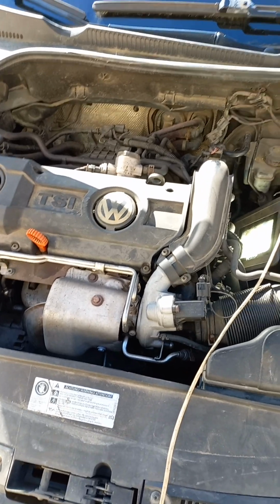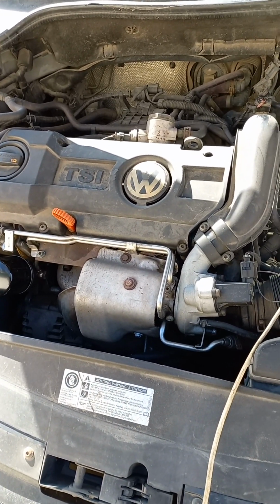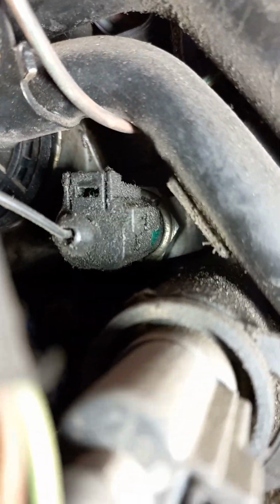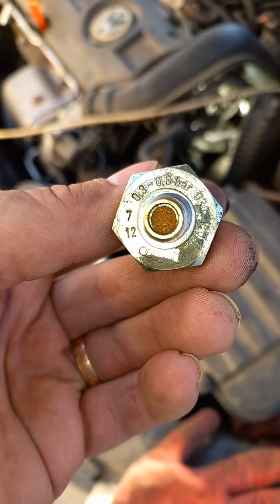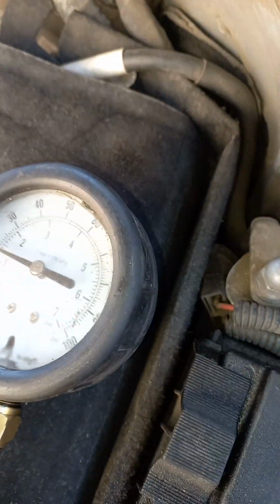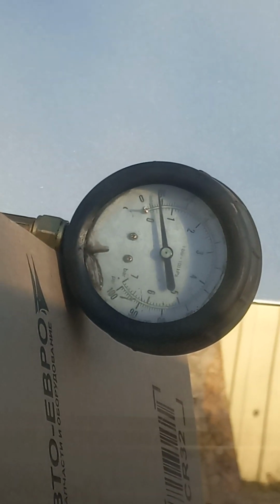✅ Low oil pressure alarm VW 1.4 TFSI CAXA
💰 for VAG Adapter Cable for Audi 2P * 2P OBD to 16Pin
💰 Ecu Scan Tool FTDI FT232RL Chip OBD2 USB Diagnostic Cable for VAG
💰 Auto Vehicle Tools Cable Type Flexible Wire Long Reach Hose Clamp Pliers
💰 2020 OP COM for Opel V1.70 OBD2 OP-COM Car Diagnostic Scanner

💰 1Pair 57x7CM ST RACING MOTOR SPORT GO FURTHER Car Stickers Door
💰 Metal 3D Chrome Silver / Black Auto Car Trunk Racing SPORT Word Letter Logo